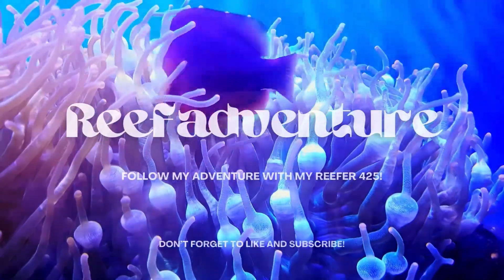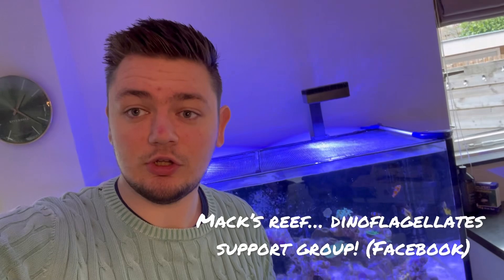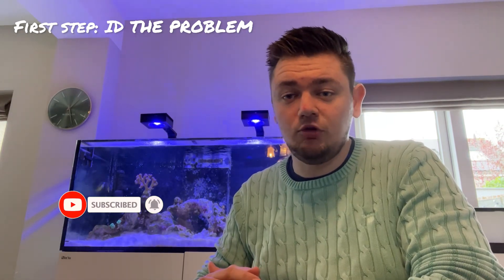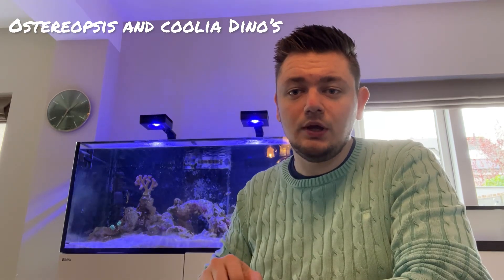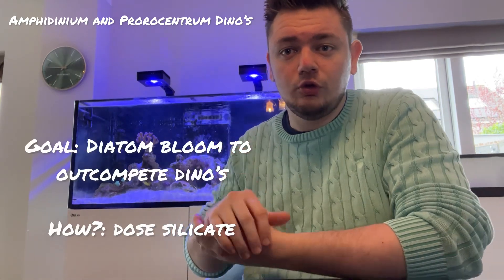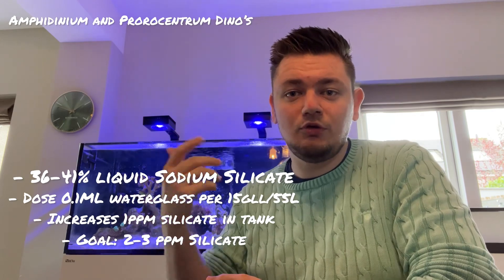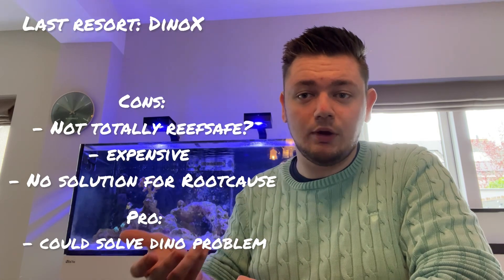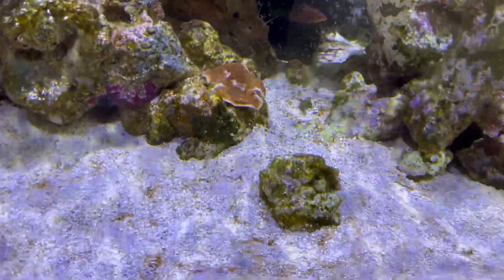Step by step guide: How to get RID of Dinoflagellates | Reef Adventure Update #4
In this video i give you a step for step guide how to get rid of dinoflagellates. Please know you are not the only one fighting this! With this guide based on Mack’ Reef… dinoflagellates support group on Facebook, i hope to help every lost soul in this ferocious battle field. let's make dino's extinct just like their reptile ancestors!